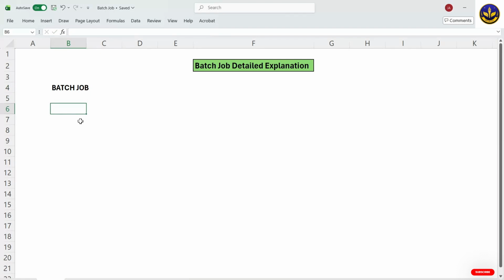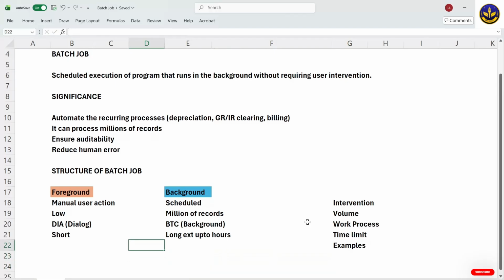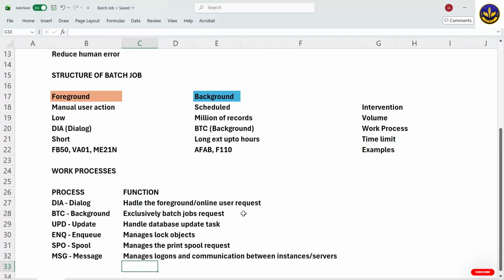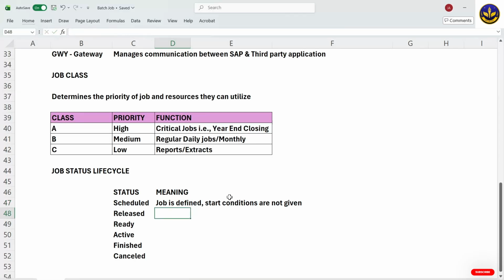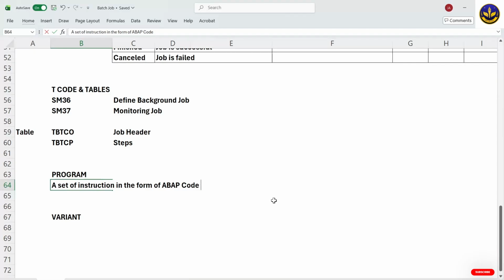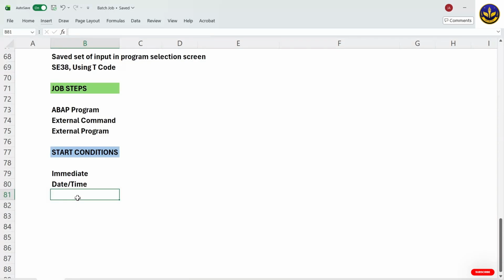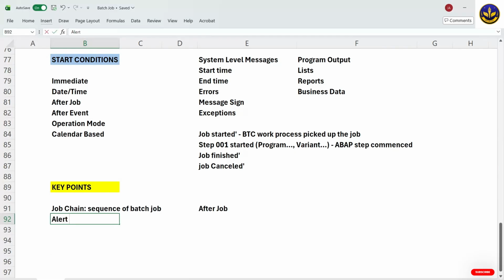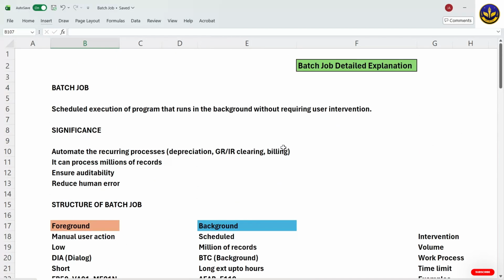Batch Jobs in SAP Explained in Detail | How They Work, When to Use Them | SM36, SM37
Batch jobs in SAP can save time, cut manual work, and keep tasks running in the background. In this video, you will see what they do, where they are used, and why they matter for both new learners and active SAP users.

⏱️ TIMESTAMPS
00:00:00 – Introduction & Batch Job Series Overview
00:00:23 – What is an SAP Batch Job? (Definition & Concept)
00:01:49 – Significance of Batch Jobs: Automation, High Volume, Auditability & Error Reduction
00:05:03 – Foreground (DIA) vs. Background (BTC) Execution Differences
00:09:11 – SAP Work Processes Explained: DIA, BTC, UPD, ENQ, SPO, MSG & Gateway
00:18:34 – Job Priority Classes: Class A (High/Closing), Class B (Daily), Class C (Reports)
00:22:25 – The 6 Batch Job Lifecycle Statuses (Scheduled, Released, Ready, Active, Finished, Cancelled)
00:29:44 – Essential Transaction Codes (SM36, SM37) & Database Tables (TBTCO, TBTCP)
00:32:01 – Core Parameters: ABAP Programs vs. Variants (RFBILA00 & SE38)
00:39:20 – Defining Job Steps: ABAP Program, External Command & External Program
00:40:42 – Configuring Start Conditions: Immediate, Date/Time, After Job, Events & Calendars
00:42:52 – Output Differences: Job Logs vs. Job Spool (SP01, SP02)
00:48:17 – Key Concepts: Job Chains, Third-Party Schedulers & Housekeeping (RSBTCDEL)
00:52:40 – Production Best Practices: Testing, Off-Peak Scheduling & Job Staggering

This is a theory-first session designed to build your fundamentals before we move into hands-on practicals in the SAP system in the next videos of this series.

You will learn what batch jobs are in SAP and how they help automate repeated work in a simple way.
We will walk through key features like scheduling, background processing, and job monitoring.
You will also see common use cases, from reports to data updates, with practical examples.
We will cover common setup challenges and the best ways to manage jobs without confusion.
By the end, you will have a clear, beginner-friendly overview that still gives useful insight for experienced users.